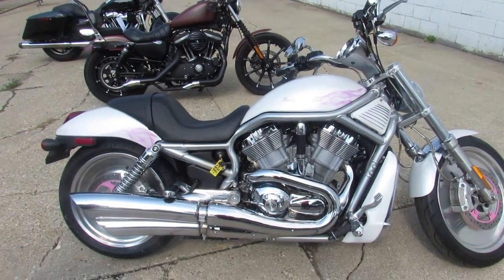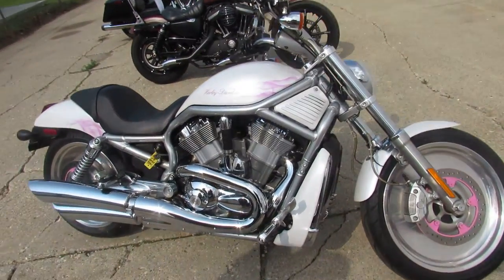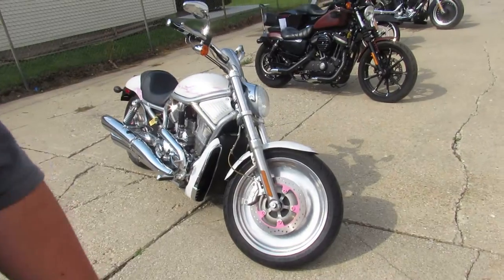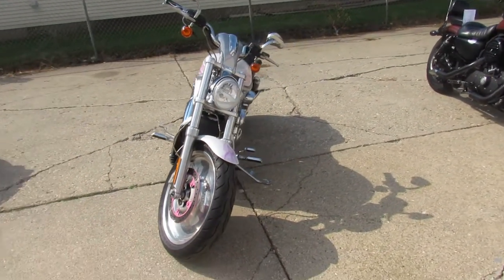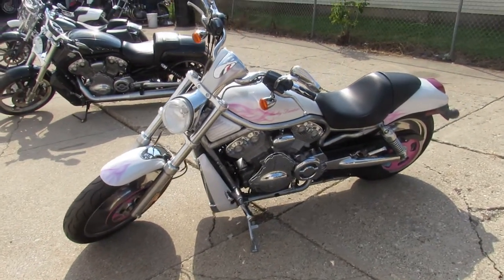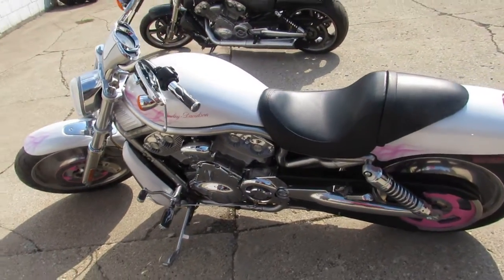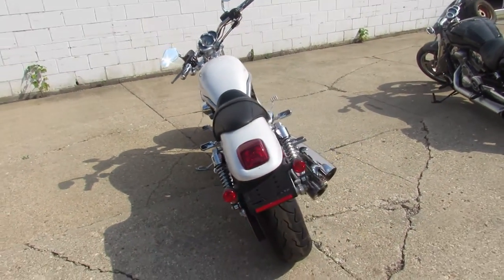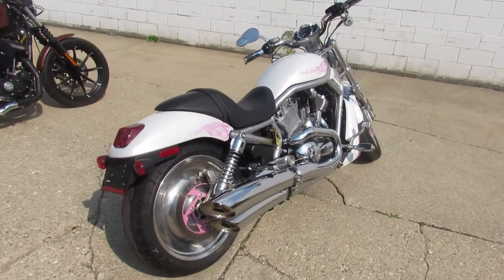06 HARLEY VRSCA U5864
USED HARLEY VROD FOR SALE WITH ONLY 1918 MILES!! THAT'S RIGHT ONLY 1,918 MILES! THIS ONE IS NOT EVEN BROKEN IN YET! PERFECT, PERFECT, PERFECT PEARL WHITE PAINT WITH PINK GHOST FLAMES! THIS IS ONE SHARP VROD AND THIS BIKE TURNS HEADS! JUST SERVICED AT DEALERSHIP, INSPECTED, ALL FLUIDS CHANGED, CERTIFIED, AND WARRANTY AVAILABLE! THIS IS THE ONE!